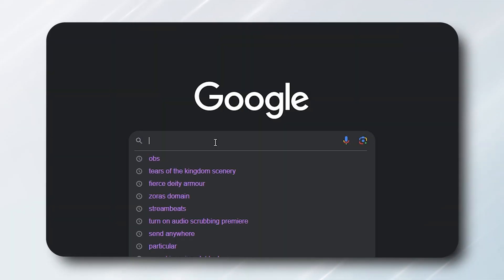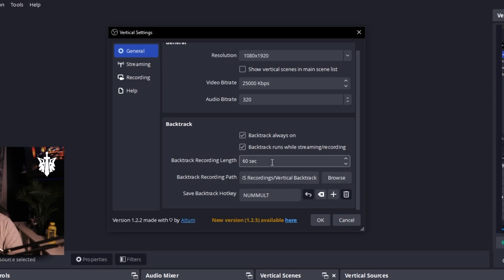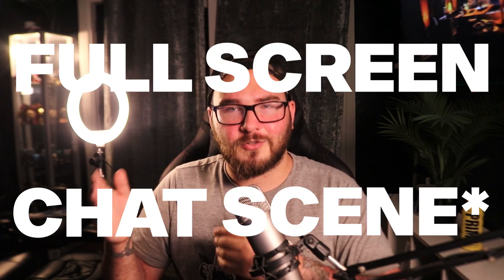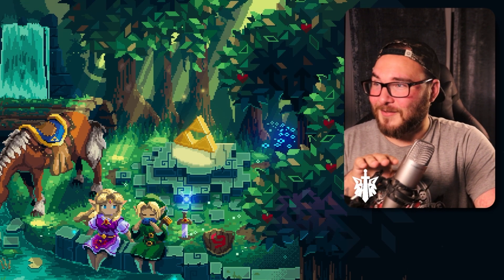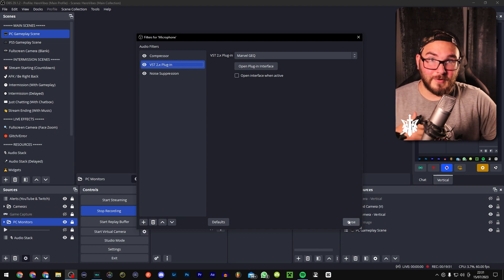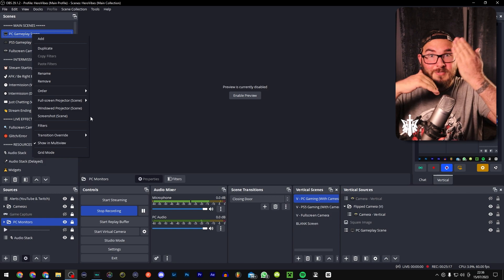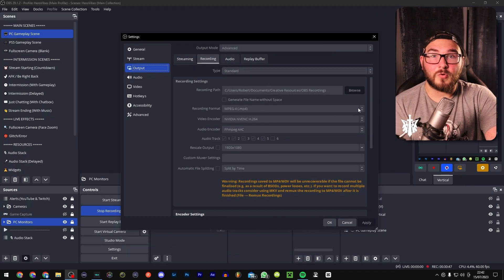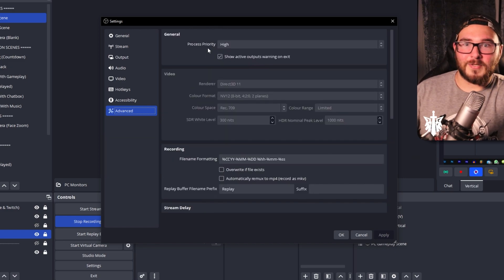Streaming/Recording with OBS | EVERYTHING You Need to Know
Whether you're new to streaming/content creation, or you've been entertaining people online for a while now, there's something for everyone to learn in OBS in this video!

Thanks again to @wisejoel77 for the suggestion, I hope this answers any questions you may have had! 🙏

CONTENTS & TIMESTAMPS
00:00 - Intro
00:14 - Downloading OBS & Vertical
00:50 - How To Use The Vertical Plugin & Multistream For FREE
03:23 - Main OBS Scenes for Streaming & Recording
05:38 - Sources & OBS Performance Tips
05:58 - Microphone, Voicemod & OBS Audio Filters
09:41 - Transitions & Transition Overrides
10:42 - OBS Settings, Bitrate, Encoders & Hotkeys
14:32 - Outro

🔑 | obs